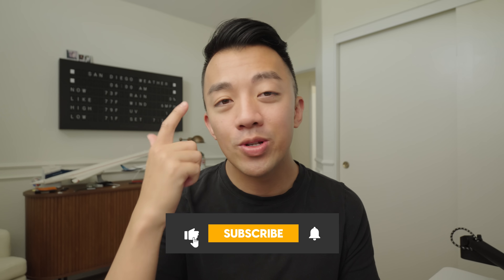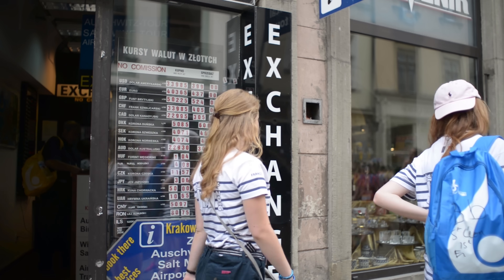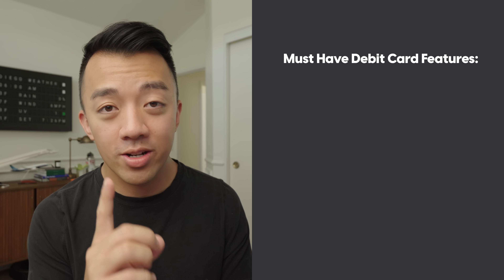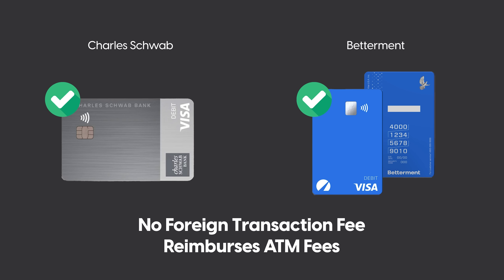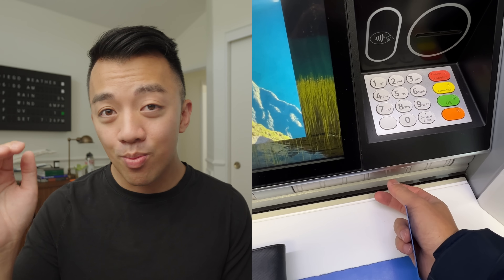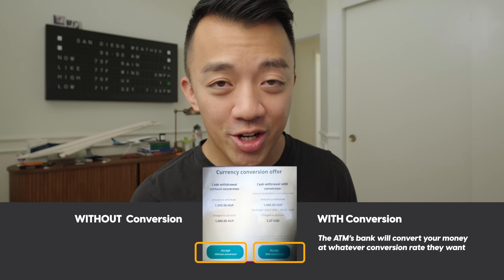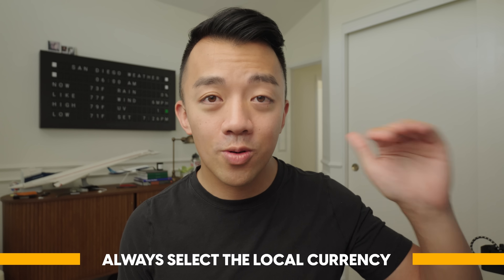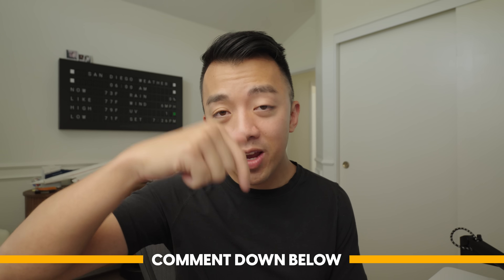The Best Way to Get Foreign Currency When Traveling Abroad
Max Miles Points has partnered with CardRatings for our coverage of credit card products. Opinions, reviews, analyses & recommendations are the author’s and have not been reviewed, endorsed, or approved by any entities.

Traveling is already expensive. Don't make it any more expensive by making these mistakes when getting foreign currency when traveling abroad.

📕 Chapters
00:00 Intro
01:20 Currency Exchange Booths
01:44 ATMs
02:24 Debit Cards
04:31 ATM Default Denominations
05:54 With/Without Conversions
07:42 Recap
08:45 Closing